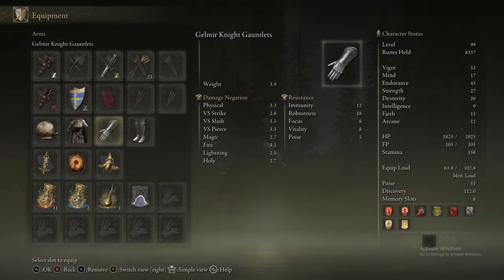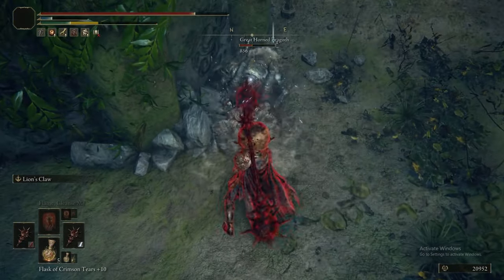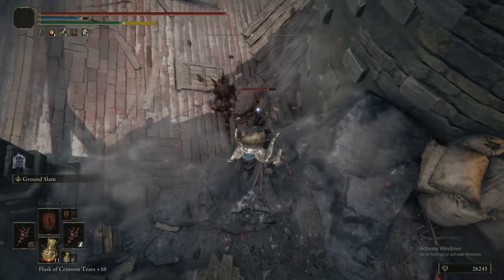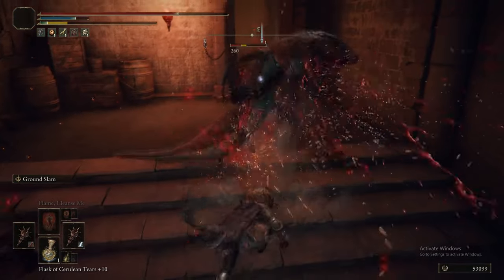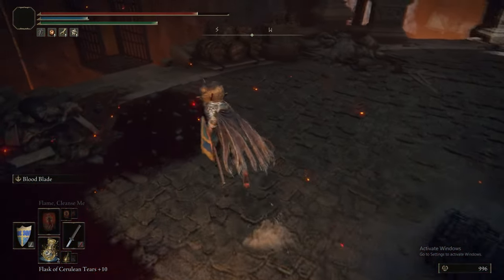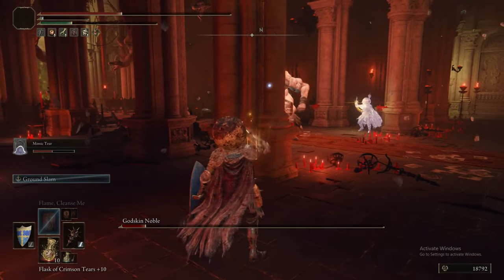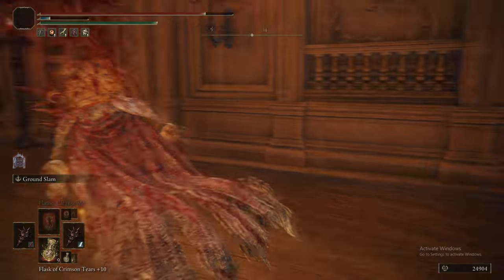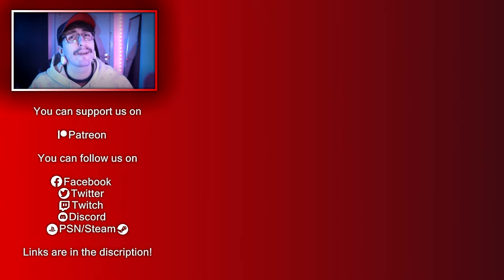VOLCANO MANOR - ELDEN RING : THE ULTIMATE GUIDE - 100% COMPLETE WALKTHROUGH - PART 27